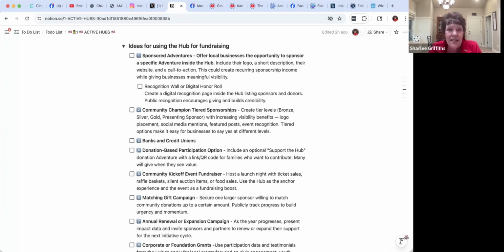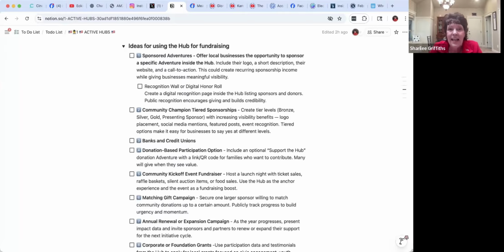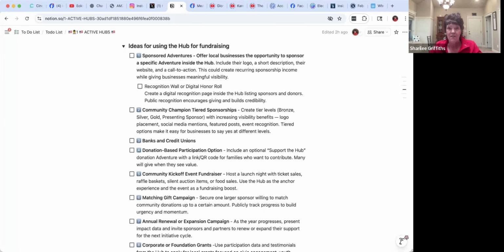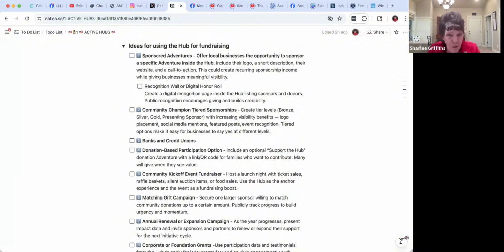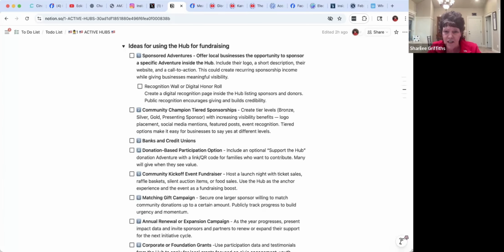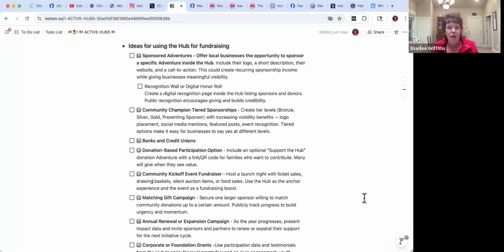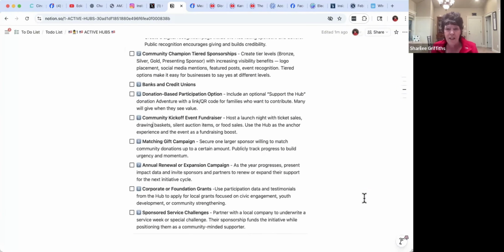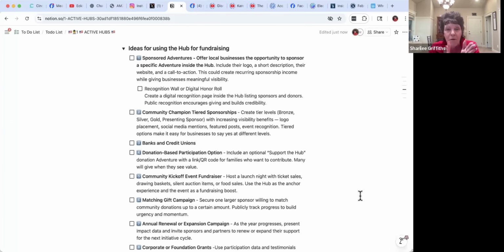Let Freedom Ring 250 Training | Fundraising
## 🇺🇸 Let Freedom Ring 250 | Families Making Memories Together

As America approaches its 250th birthday, families are finding meaningful ways to connect, celebrate, and create lasting memories together through Let Freedom Ring 250. 🇺🇸

This family-focused Discovery Hunt initiative encourages:
✨ Community exploration
✨ Patriotic celebrations
✨ Creativity & service
✨ Meaningful family conversations
✨ Stronger connections at home and in the community

We’re seeing families turn simple moments into unforgettable experiences while celebrating freedom, unity, and the values that bring us together.

Whether you’re participating as a family, school, business, coalition, or community organization, there’s a place for you in Let Freedom Ring 250.

📲 Download Goosechase and connect to your local Hunt